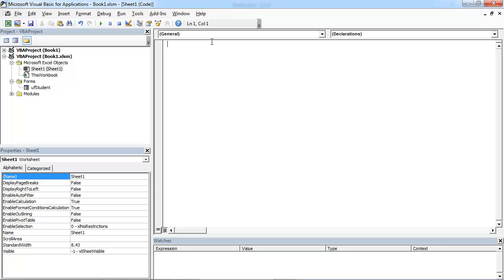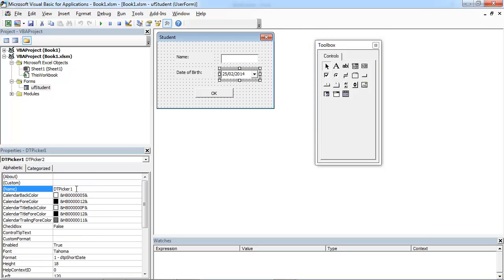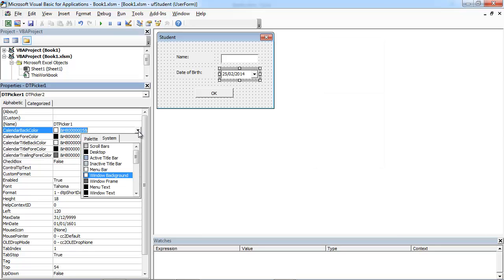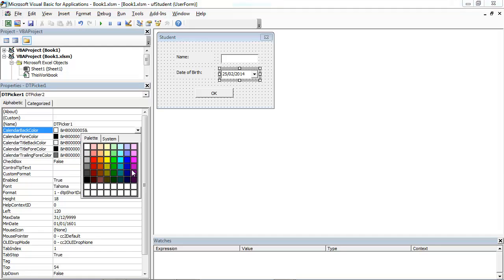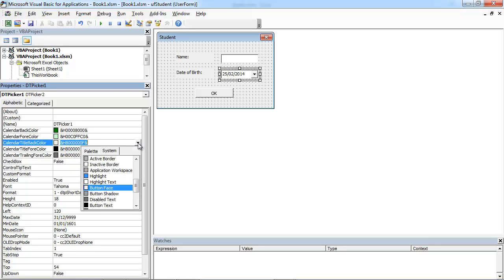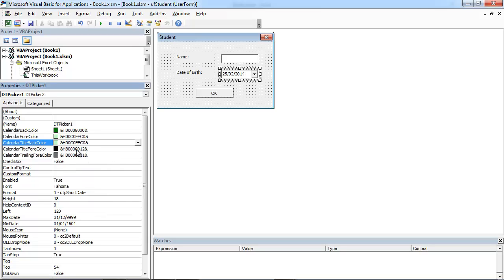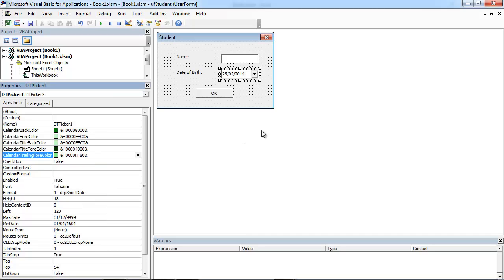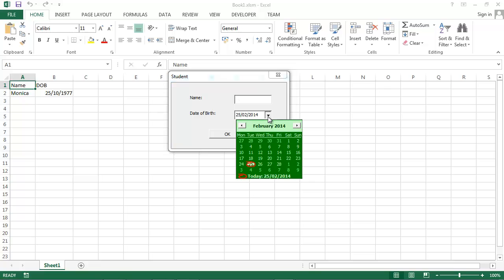Excel Pop-up Calendar #8 DateTime Picker Control Formatting (VBA)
Learn how to built Excel Pop-up Calendar - step 6  -DateTime Picker Control formatting (VBA)